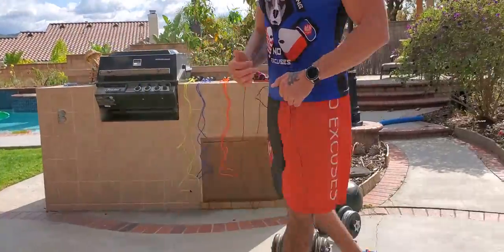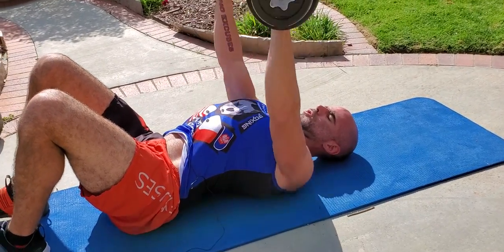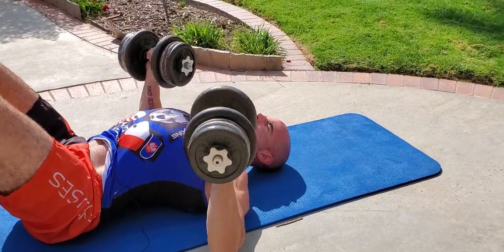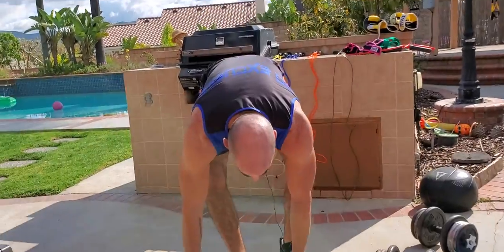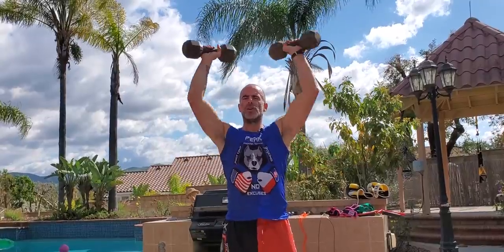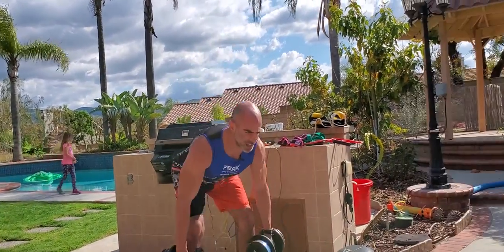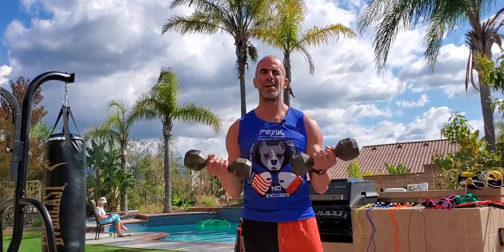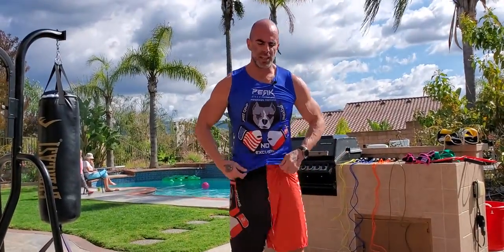Quick Strength Circuit: Big 6 Basic Movements with Coach Steve Eckert